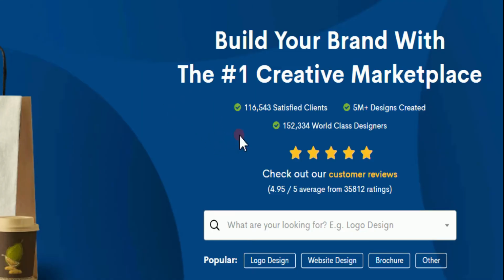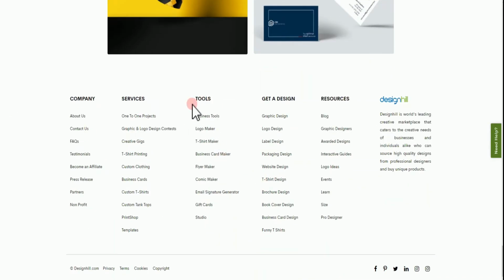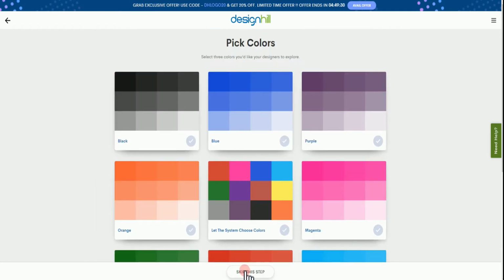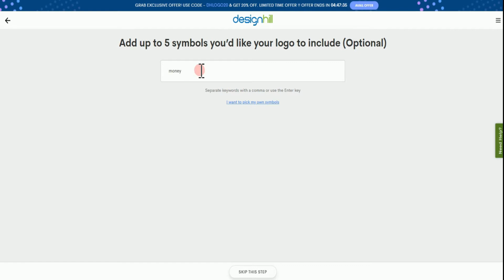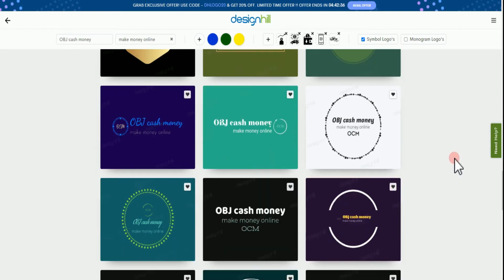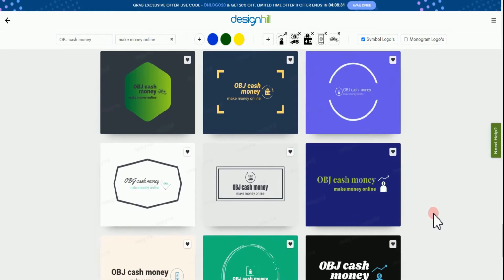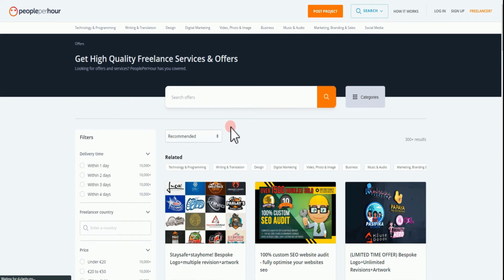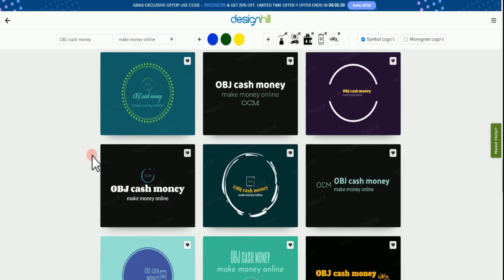New Tricks To Make $350/Day For FREE *Still Works* ( Make Money Online 2022)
in this how to make money online fast channel,
I will be helping you achieve your goals by showing you how to make money online with step by step tutorials of ways to make money from home.
I will also be showing you the latest ways to make money from home
 and how how to earn money fast
 with in-depth strategies and methods.
All the videos on my channel fall into the following categories:
online earning,
online jobs and
fast ways to make money.

obj cashmoney